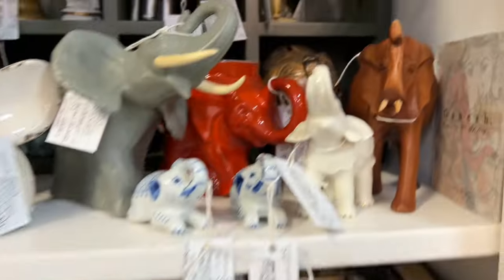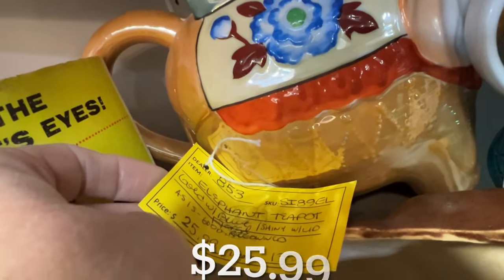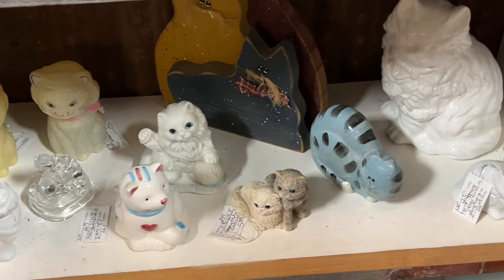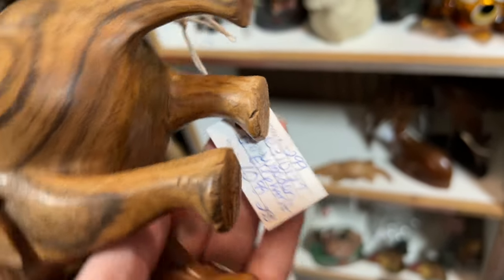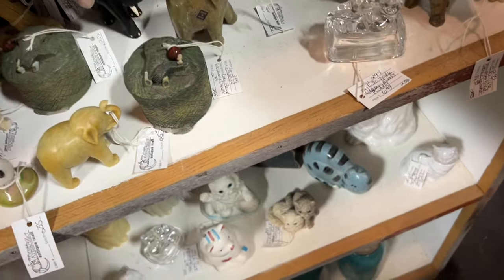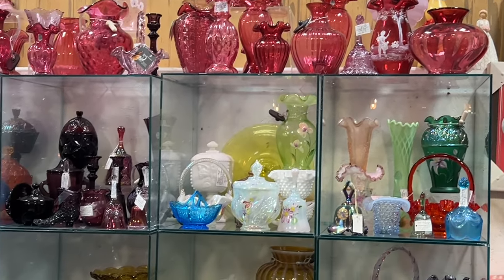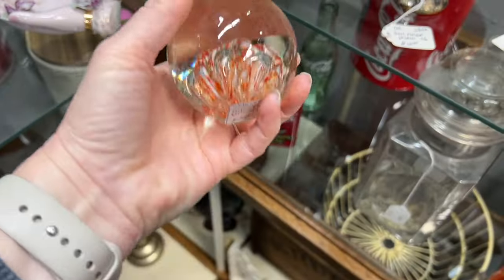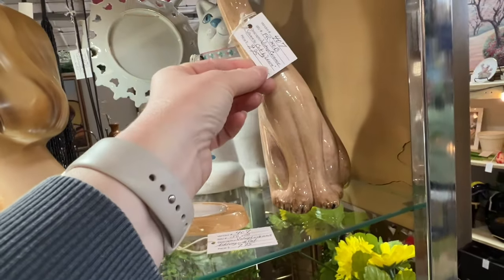Shop with me at an antique mall! Looking for items to flip online!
Hi, my name is Brianna! Enjoy the video!

My Whatnot name: Primrosecollectibles

primrose_collectibles